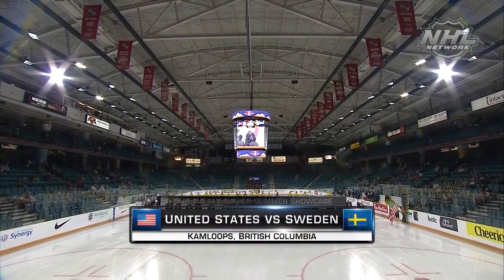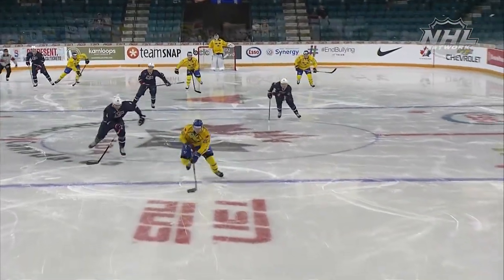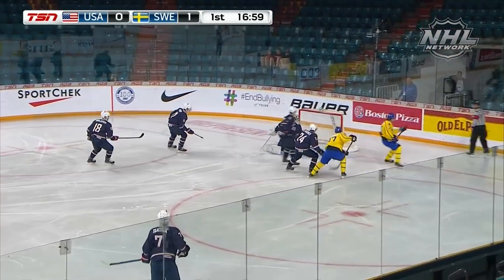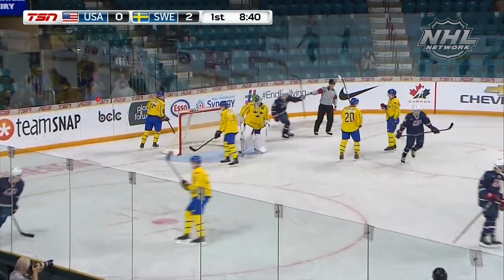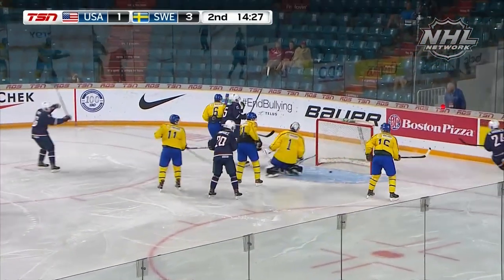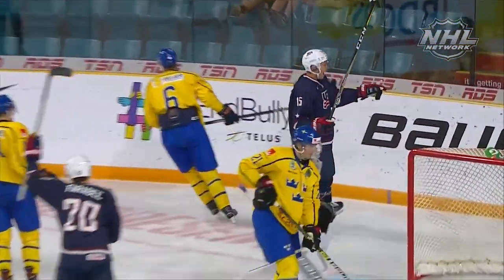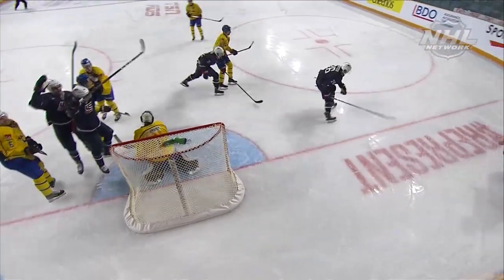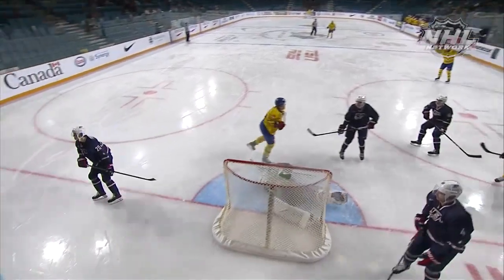2018 WJSS | U.S. Tops Sweden in OT, 5-4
Josh Norris scored twice, including the game-winner in the final second of overtime, as Team USA topped Sweden, 5-4, at the 2018 World Junior Summer Showcase.